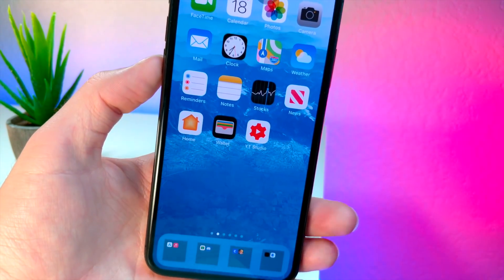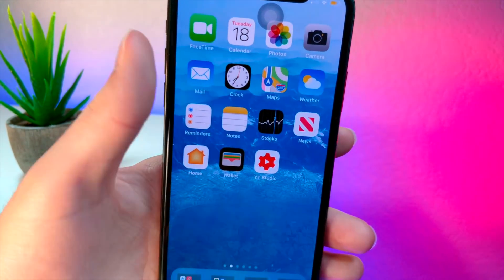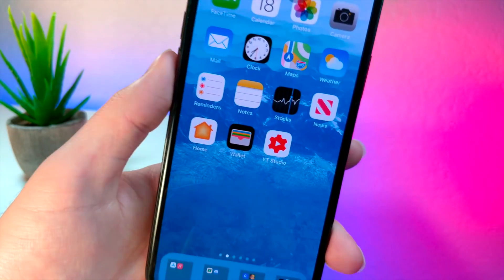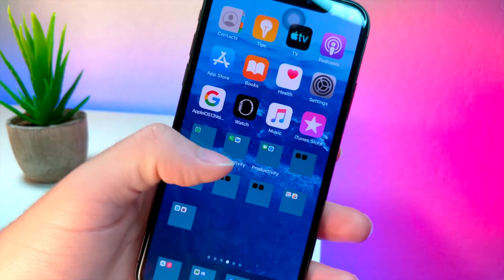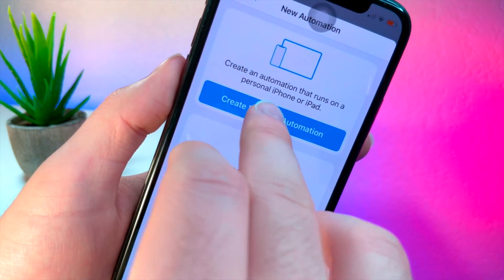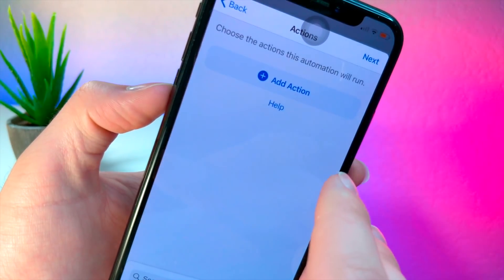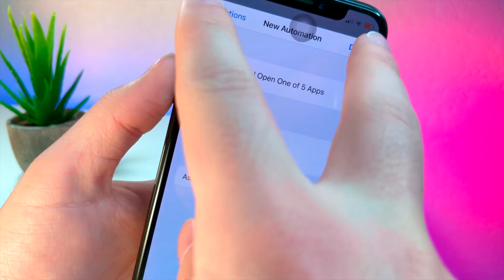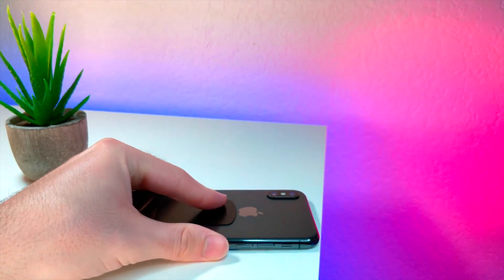[HIDDEN] ACTIVATE DARK MODE ++ IOS 13 BETA 2 / TAKING DARK MODE TO THE NEXT LEVEL IN IOS 13 BETA 2